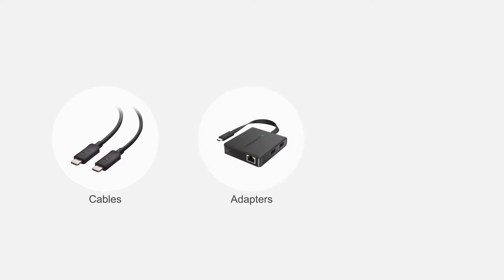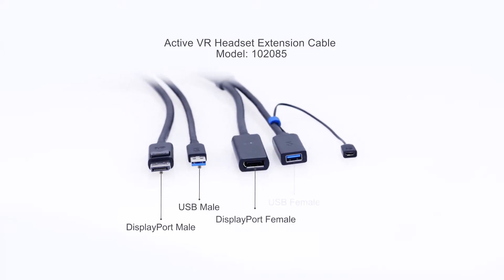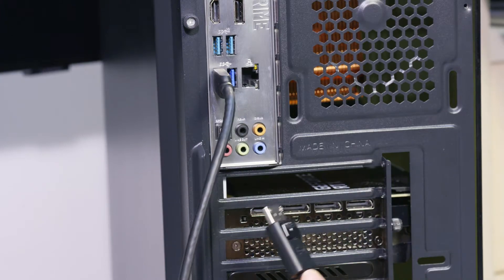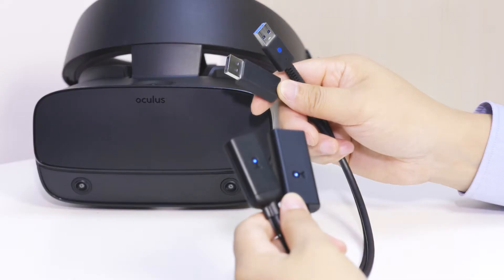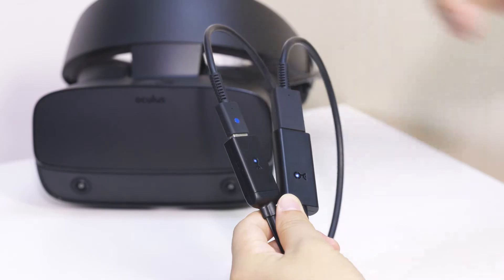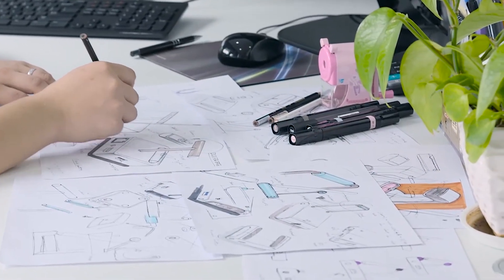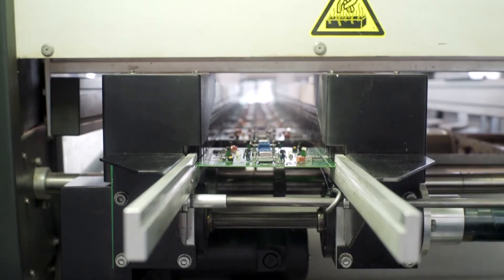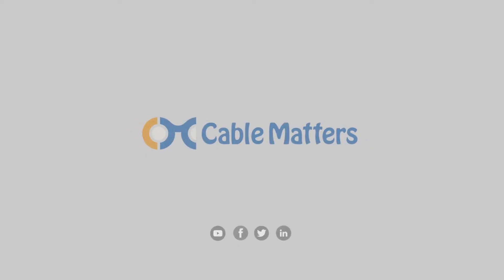Cable Matters Active VR Extension Cable with USB and DisplayPort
Extend your VR play space with the Cable Matters 2-in-1 VR Extension Cable. The extension cable set combines a VR-optimized DisplayPort and USB extension into a single cable. Expand your VR play space by up to 16.4 feet while avoiding the pitfalls of dealing with multiple DisplayPort and USB repeaters or separate extension cables. The 2-in-1 VR Extension Cable is compatible with DisplayPort-based headsets, including the Oculus Rift S, HTC Vive Cosmos, and Valve Index (video/data only - external AC adapter required)

Extend the limits of virtual reality with the Cable Matters 2-in-1 USB Extender Cable and DisplayPort Extender Cable; Extension cable boosts the length of wired VR for larger play spaces; Cable extends the USB and DisplayPort connectivity of headsets such as the Oculus Rift S, Valve Index (Video/data only - external AC power required), and HTC Vive Cosmos

Active DisplayPort extension cable uses DisplayPort 1.4 for the ultimate reliable, error-free VR extension cable experience at the highest resolutions possible; Extend the length of VR with the 32.4Gbps of bandwidth provided by DisplayPort 1.4; Active chipset boosts the signal of the DisplayPort 1.4 extension cable, preventing signal loss or dropped frames for a smooth gaming experience

Built-in USB extension cord supports a VR headset’s USB 3.0 cable for headset audio and controller tracking; USB cord extender features an active chipset for boosting the USB signal, preventing audio interference, VR controller or movement tracking issues, and disconnects; Optional microB power port supports USB data transmission on PCs with underpowered USB ports

Unique combined design of the dual DisplayPort male to female extension cable USB extension cable combines both data cables into one; Avoid tangling multiple cables during VR play sessions with the combined cable

VR and USB 3.0 extension cable is compatible with DisplayPort-based VR headsets, and supports up to an 8K resolution for future-proofing and the most widespread support; Driver-free installation provides a truly plug-and-play experience